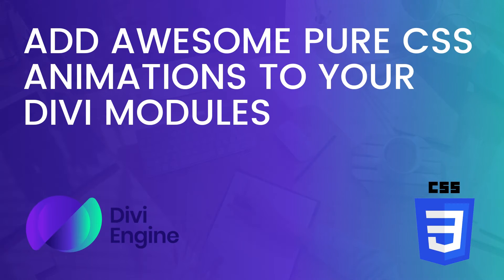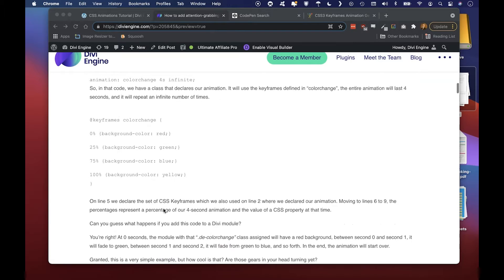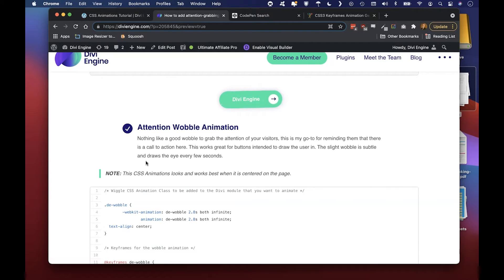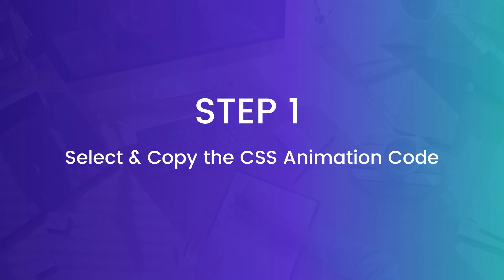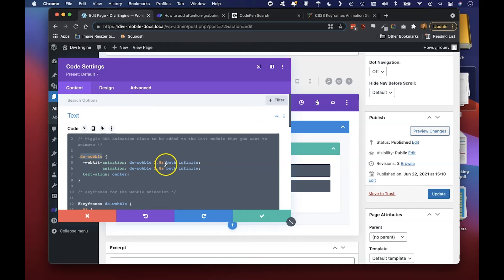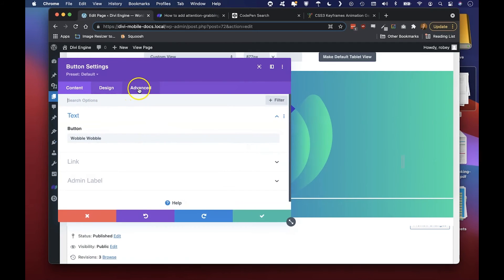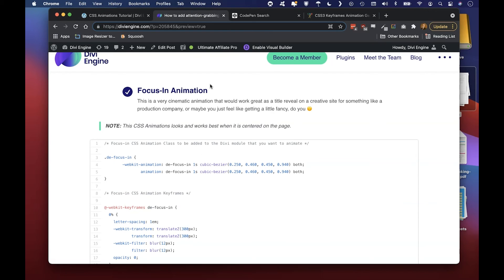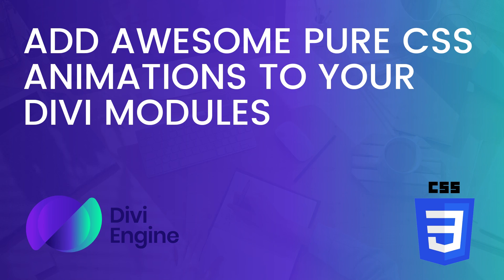How to add attention-grabbing pure CSS Animations to your Divi Modules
In this tutorial, we are going to show you how you can add attention-grabbing pure CSS Animations to your Divi Modules. Check out the links below to the FULL blog post as well as some resources to find some CSS Animations that you can add to your Divi site.

Chapters:
0:00 Tutorial Introduction
3:42 Step 1: Select the CSS Animation you want to add to your Divi module
4:02 Step 2: Add a Code Module and Paste the Code
6:01 Step 3: Add the CSS class to your Divi Module
8:13 Conclusion